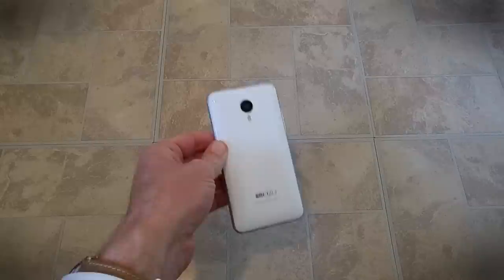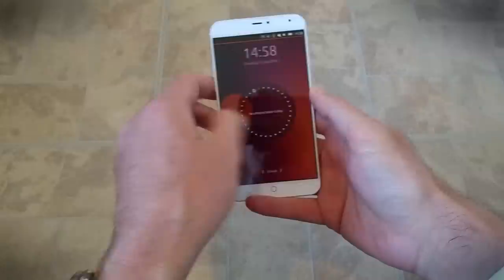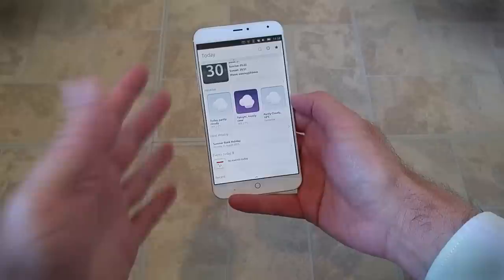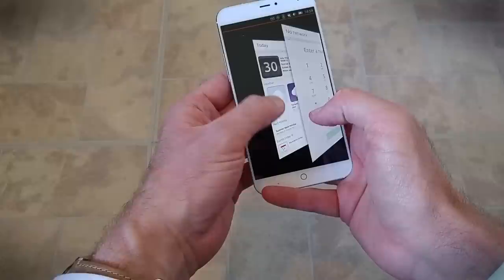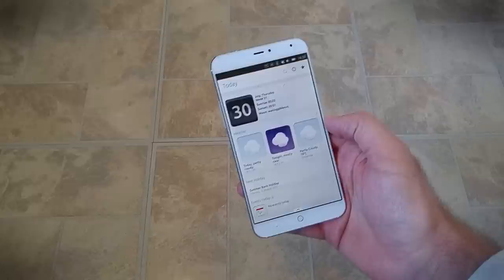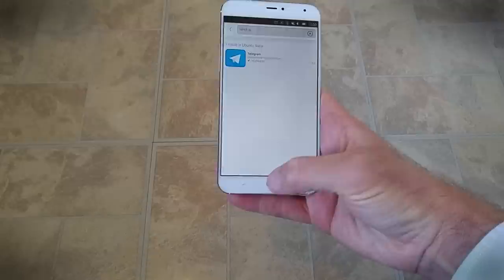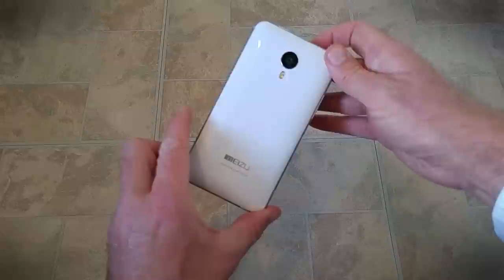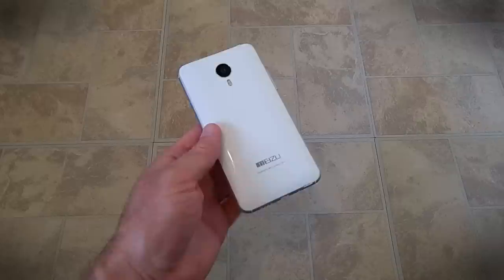Meizu MX4 with Ubuntu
Ubuntu's mobile operating system has been around for a while, but finally, it’s being sold on a phone worthy of closer examination. The device is the Meizu MX4, which until now was better known (in China, at least) for running Android.

Ubuntu Mobile now comes installed on a well-made, sleek smartphone with high-end specs, which means we should take notice. The question is, what’s Ubuntu Mobile like to live with each day, and would you want to?